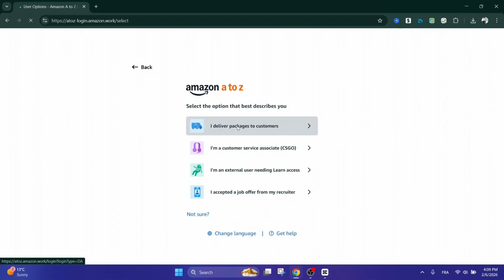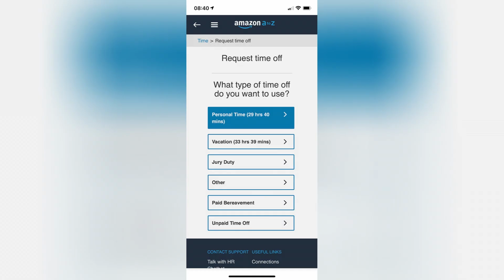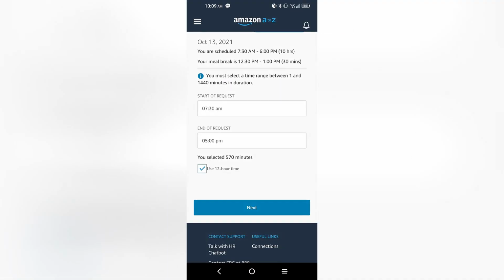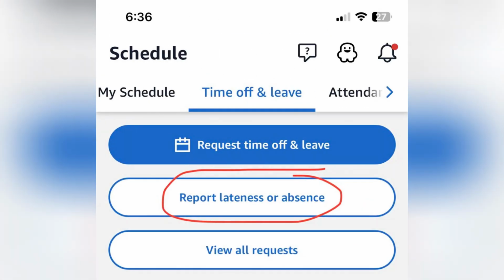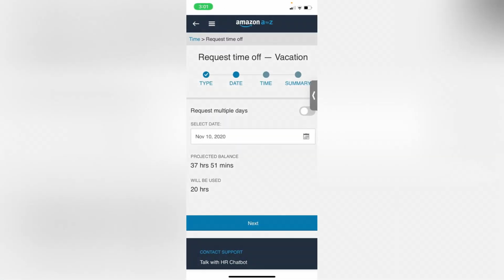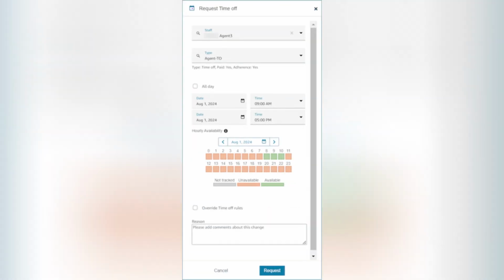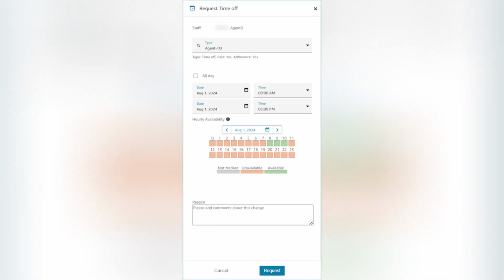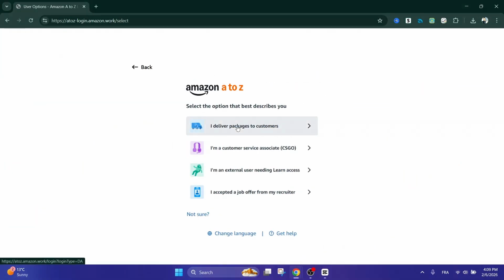How To Request Time Off On Amazon A To Z (2026) Full Guide!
In this video, I'll show you How To Request Time Off On Amazon A To Z